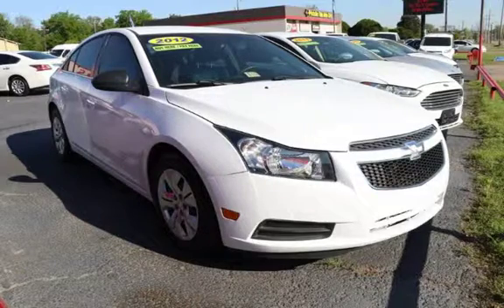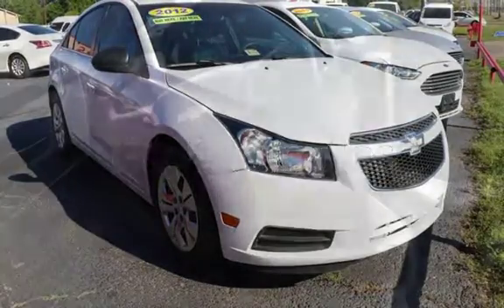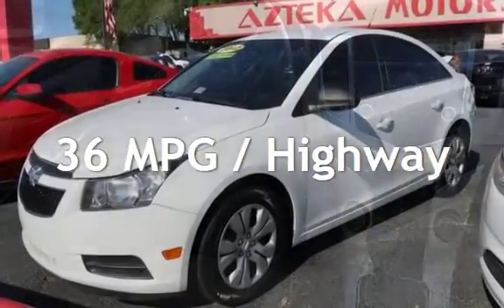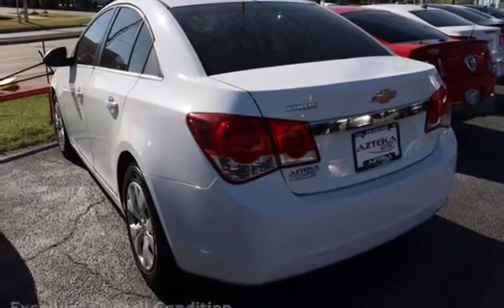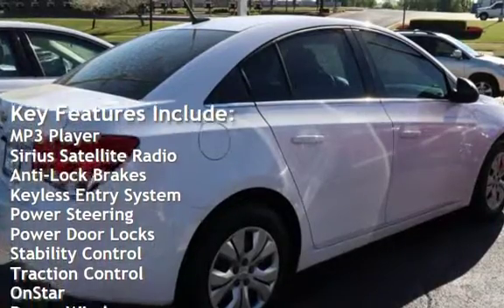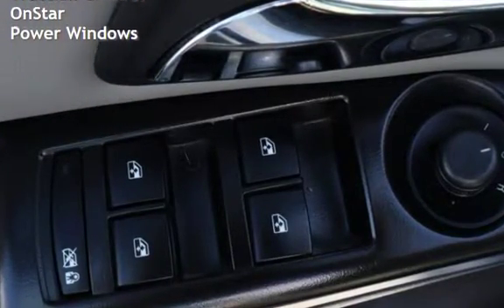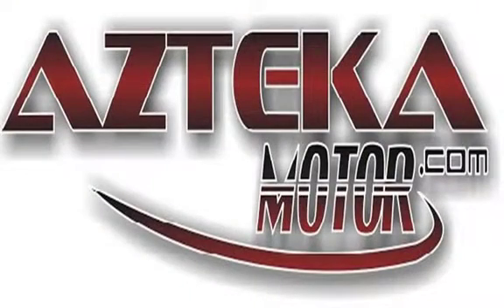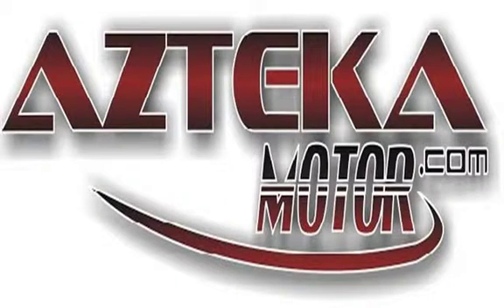2012 Chevrolet Cruze LS for sale in TULSA, OK